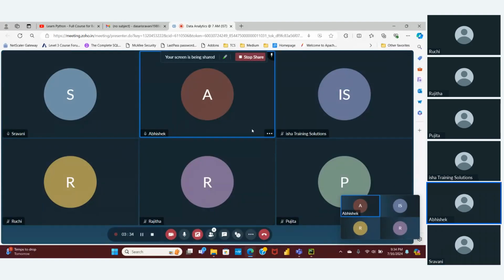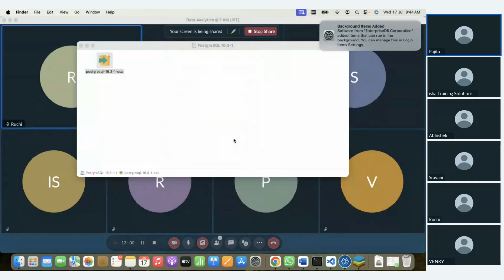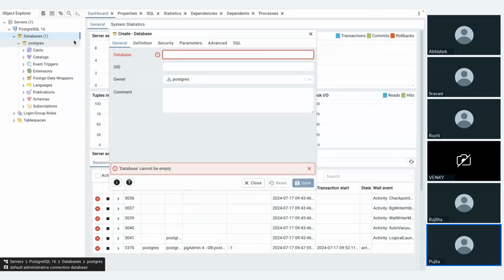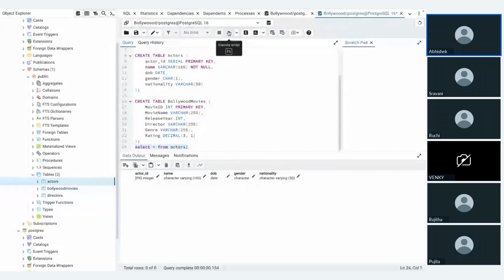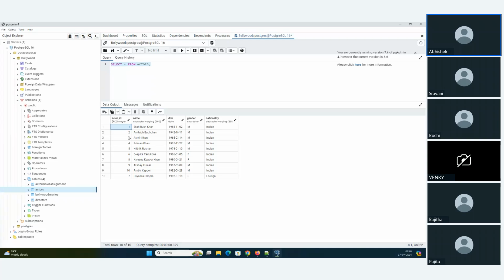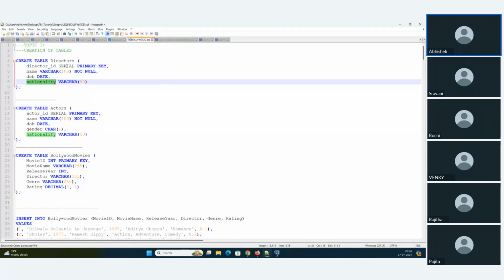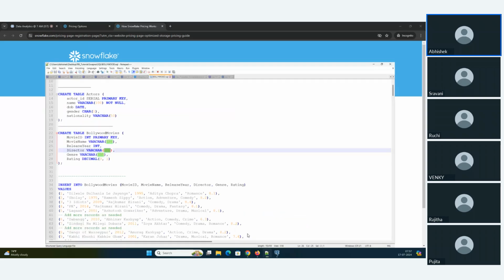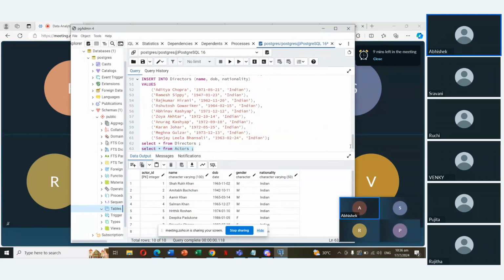Data Analytics Course Day 1 Video On 17th July 2024.Call/WhatsApp us on +91-8019952427 to Enroll.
Data Analytics Course  Day1  Video On 17th July 2024.

2) Cloud Performance Engineering in DevOps - Core to Master Level

9) SAPGUI protocol - Performance Testing for SAP applications Using LoadRunner

19)Automated Performance : End user experience , Monitoring and Jenkins Pipeline execution – Crash Course

28)Winning New Performance Testing Clients and Presenting Performance Test Proposals

29)Crash Course On Performance Monitoring – End User Experience of Web and Mobile Apps